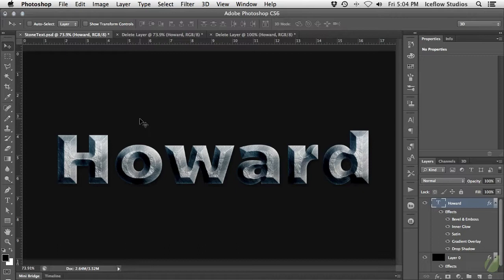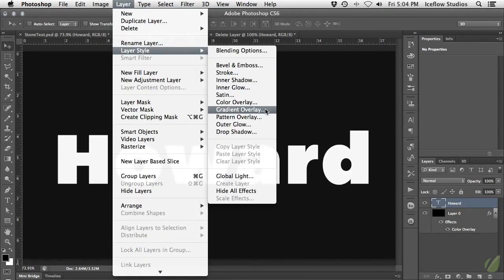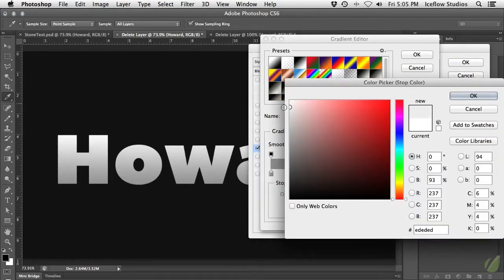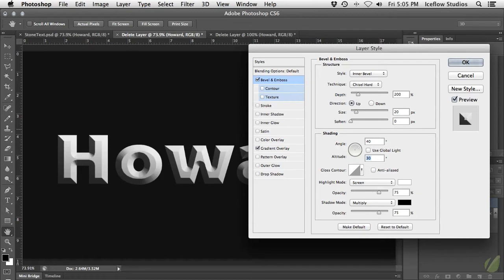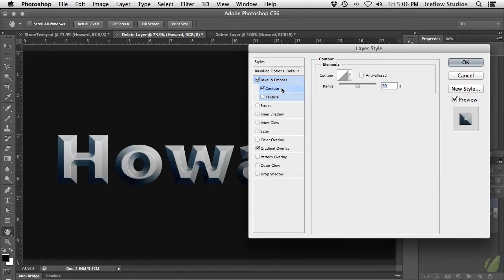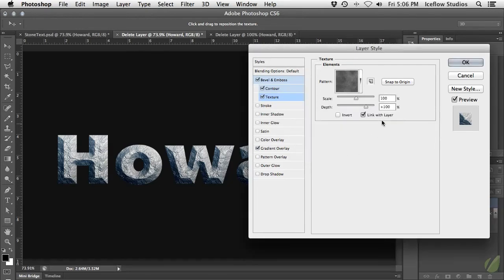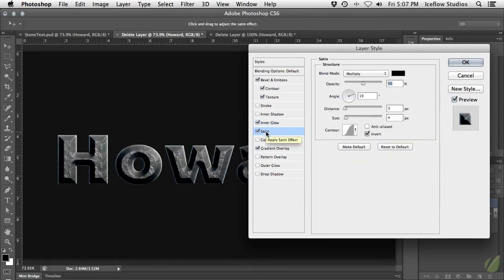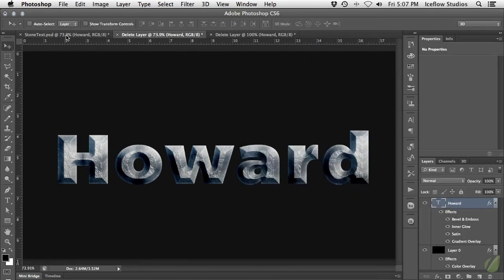14 StoneText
Photoshop Tutorial Stone text